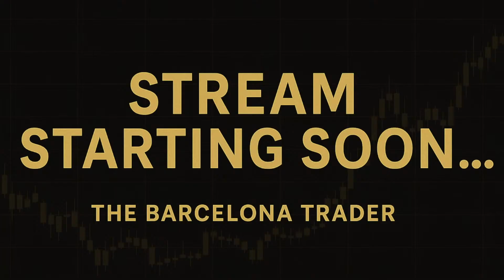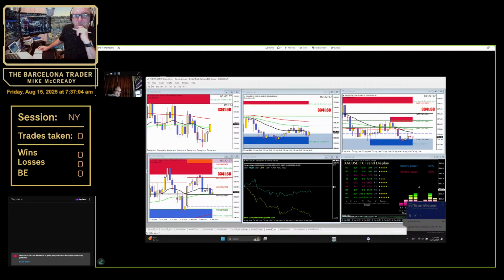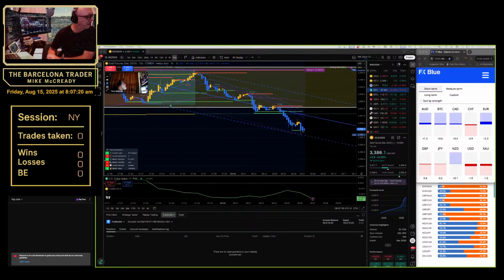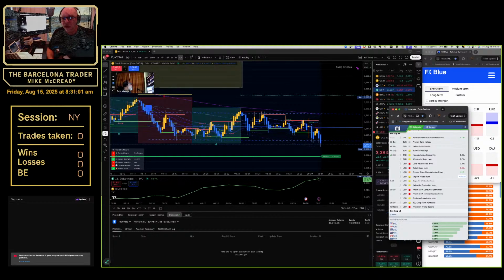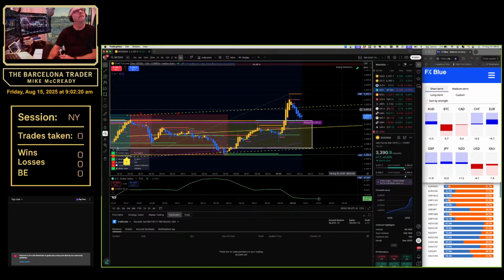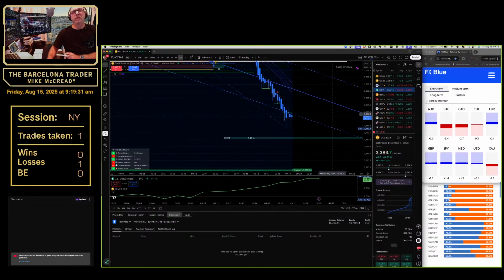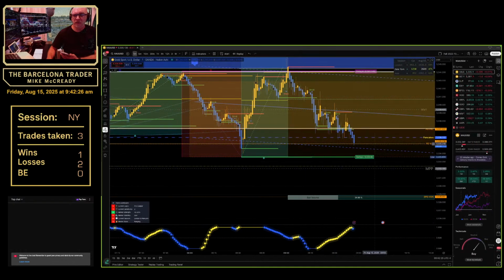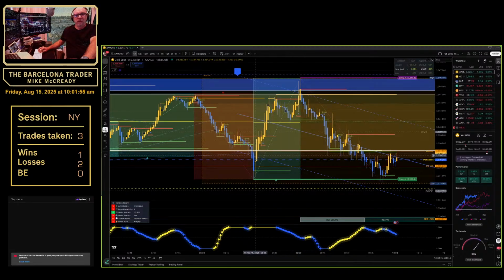Live Trading (XAUUSD & Gold Futures) w/ The Barcelona Trader & Tono Miakoda - NY Session - 8/15/25